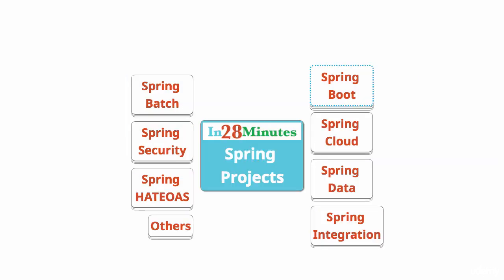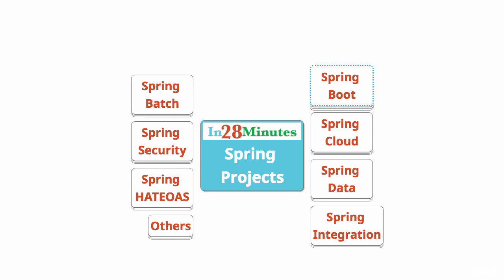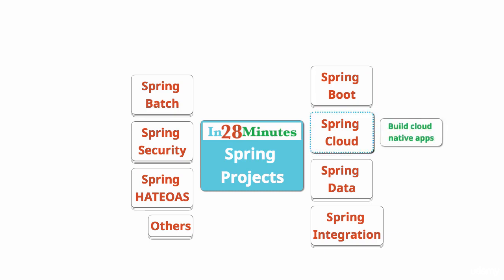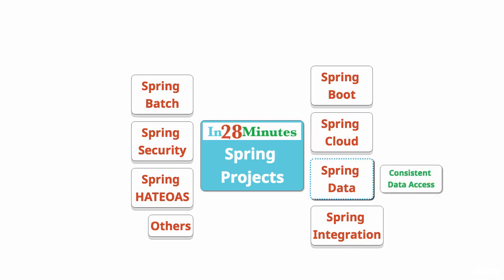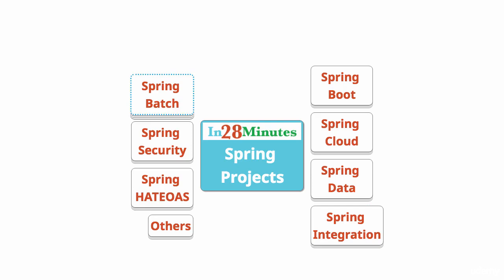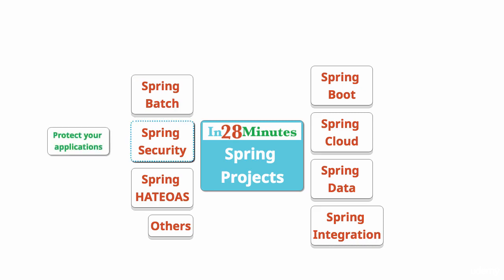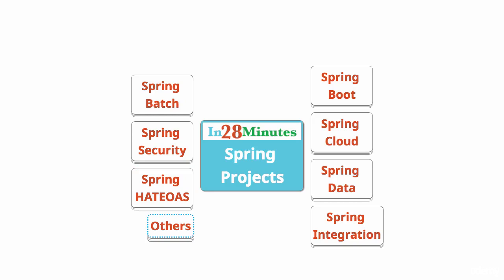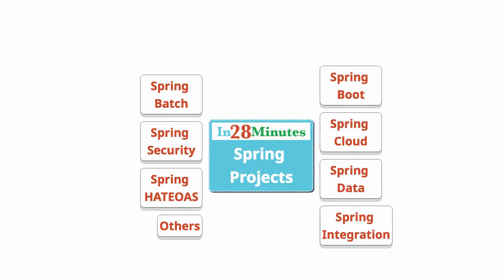Spring framework Tutorial (017 Step 9 Spring Projects)